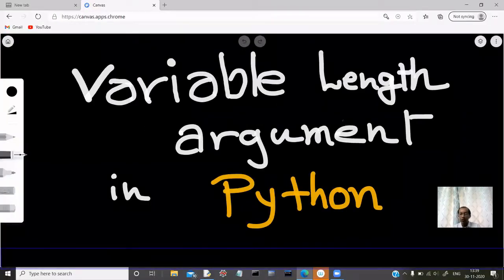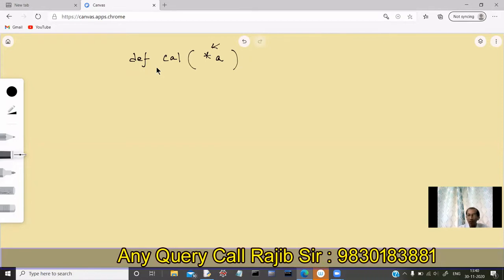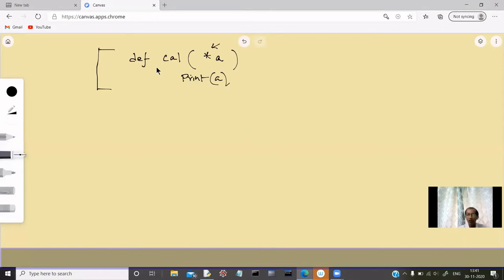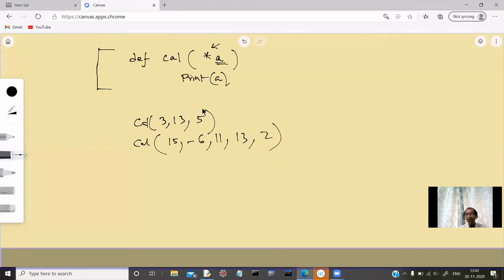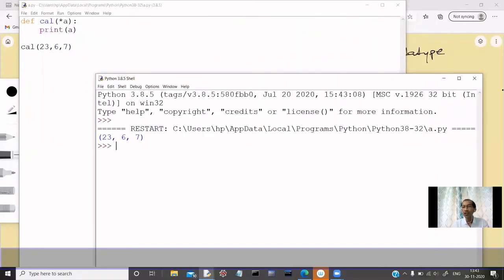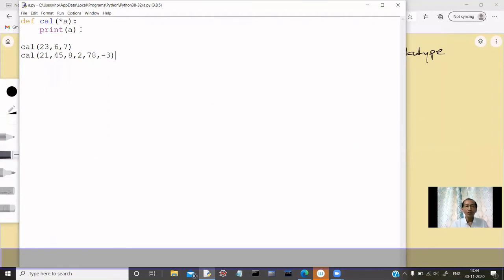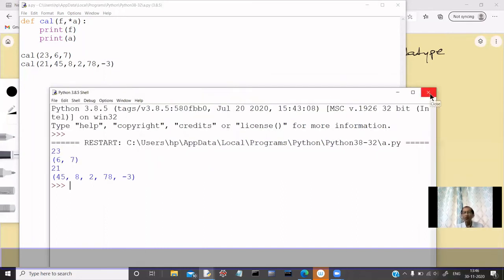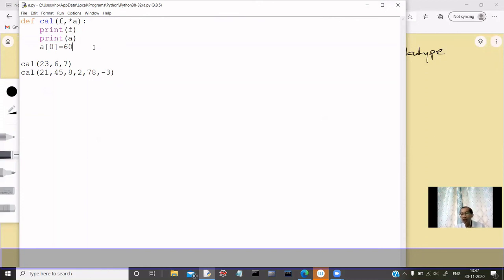Variable Length Argument in Python Function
Step by step detailed discussion with code in python program.

RDSOFT
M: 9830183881